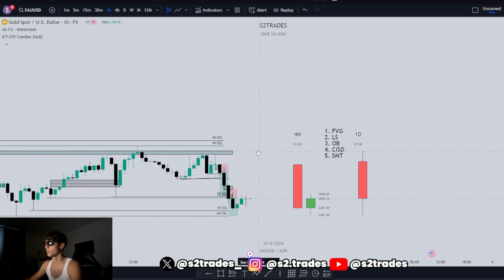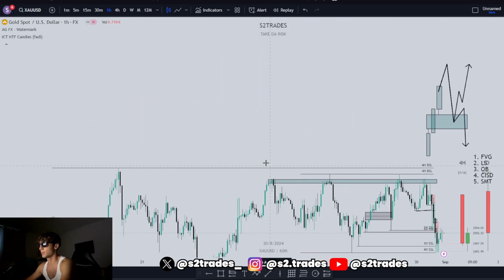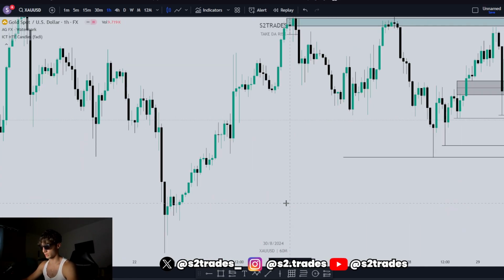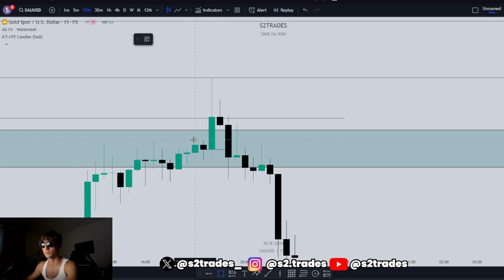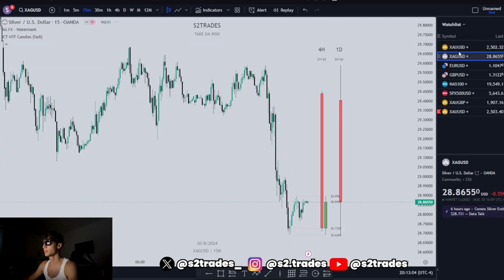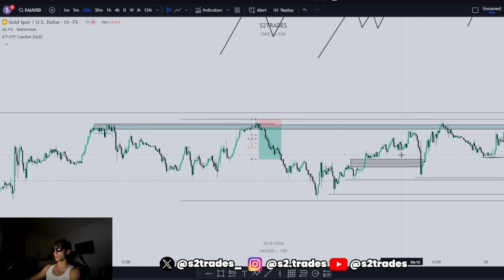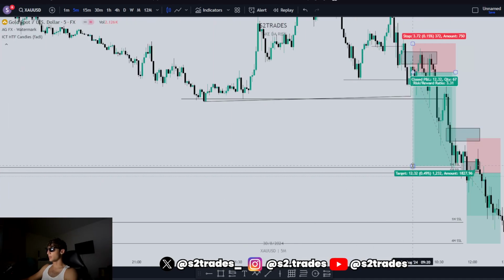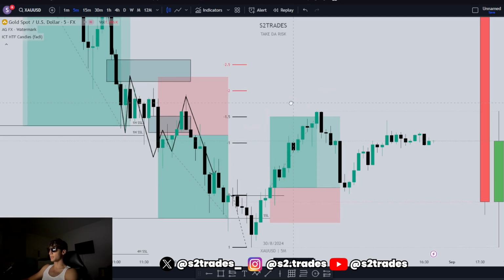The Most POWERFUL ICT Concepts Explained In Only 15 Minutes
This video will go over ICT Concepts such as the Liquidity sweep, Fair Value Gap, CISD, SMT Divergent and Order blocks!

I hope you guys enjoyed this forex educational video.